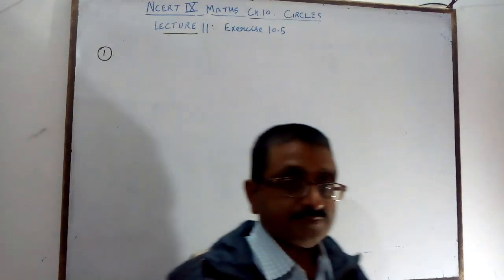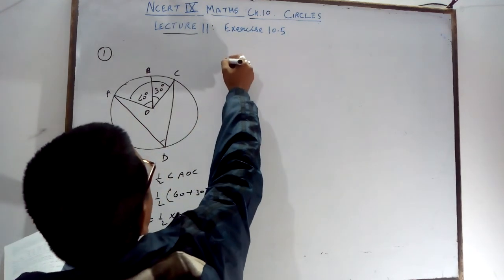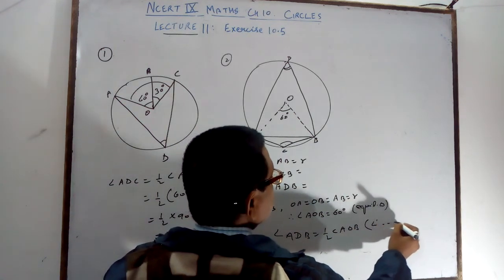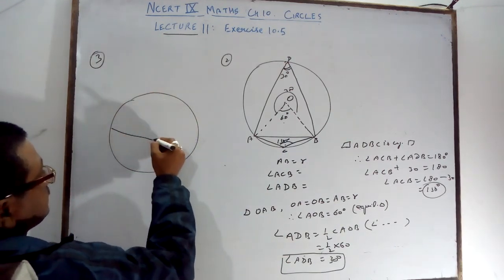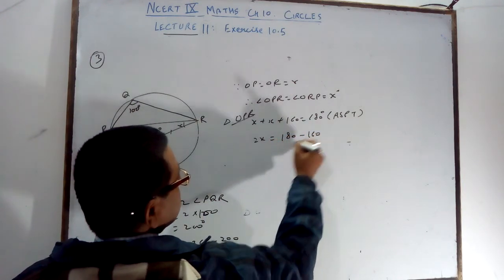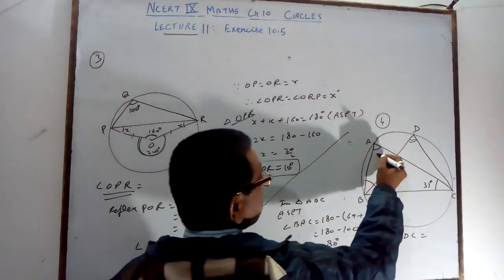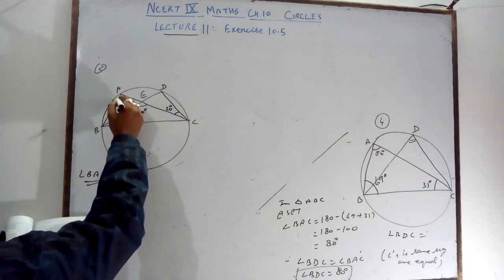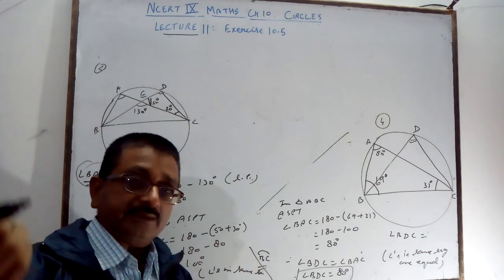NCERT IX MATHS CH 10:*LECTURE11* CIRCLES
Exercise 10.5(1,2,3,4,5)